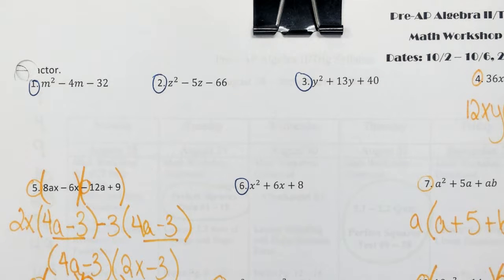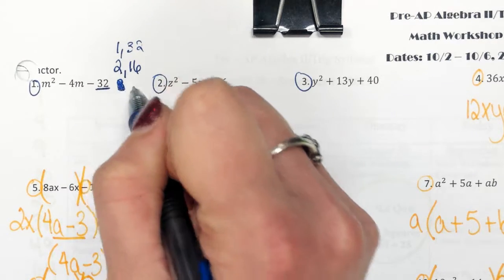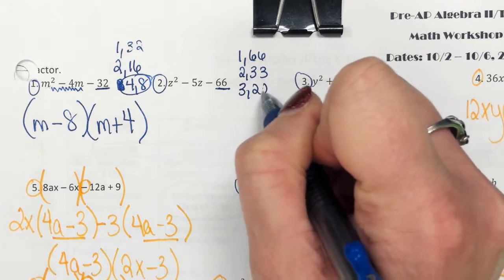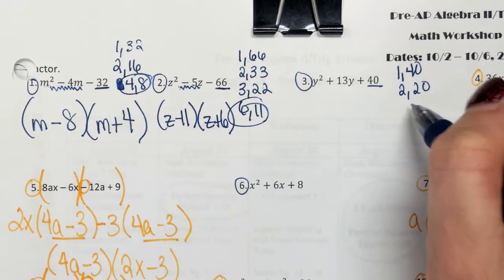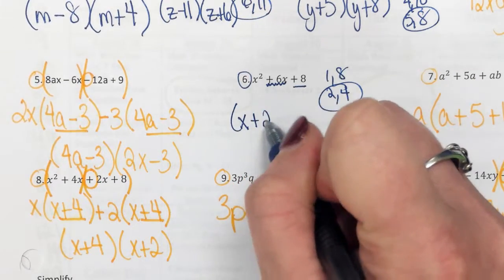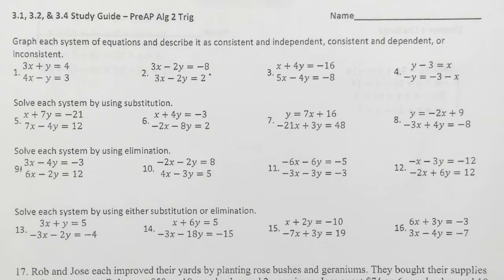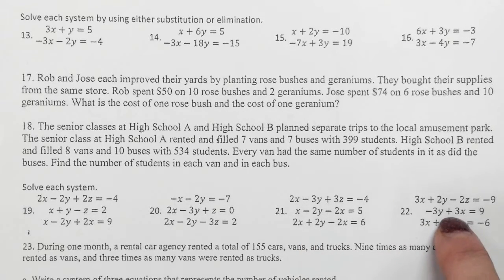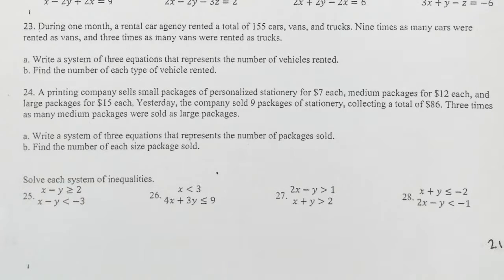10/4 7th Period Lesson